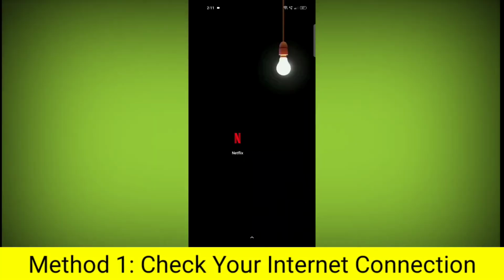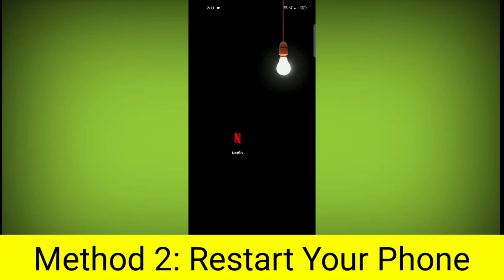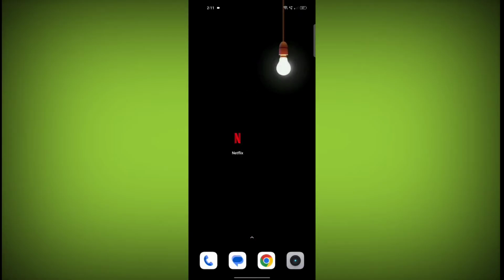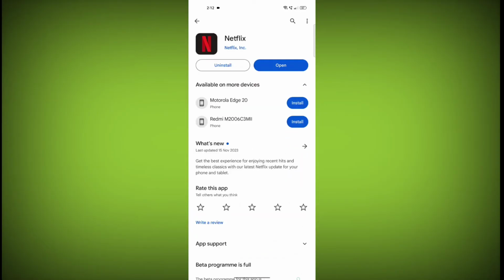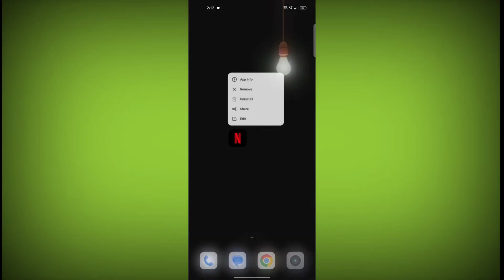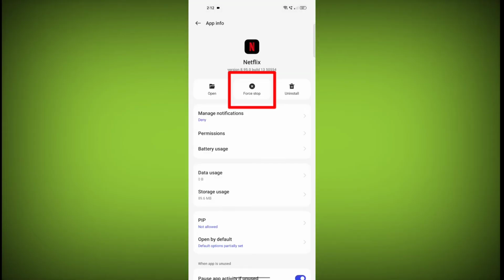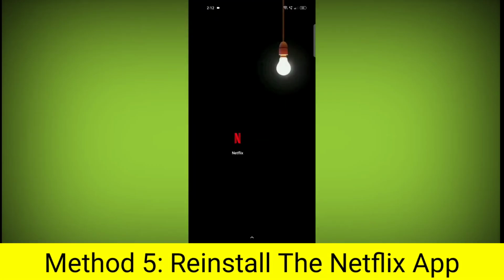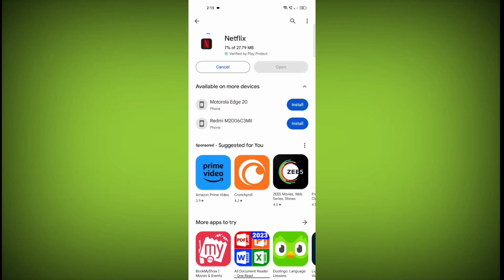How To Fix Netflix App There is a problem playing the video. Please try again. (5.8) Problem Solved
Talk soon,
Abid Akay